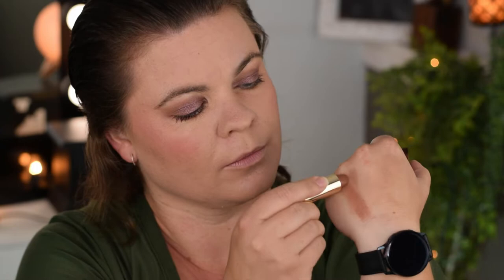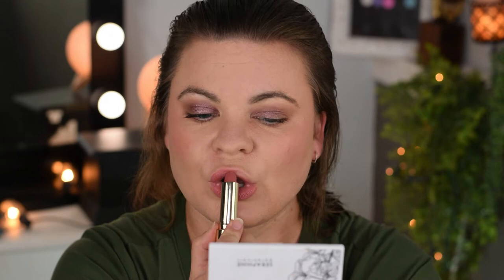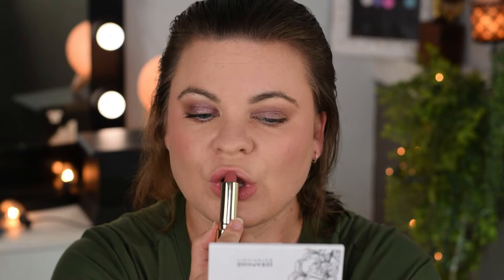Merit Beauty Lipsticks | New Merit Signature Lipsticks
Did I find my perfect Nude Balm Lipstick? I show swatches of two shades from Merit Lipsticks.

♥♥♥LIVESTREAM OFFICE PRODUCTS:
12" ESDDI Ringlight (I have a review on it